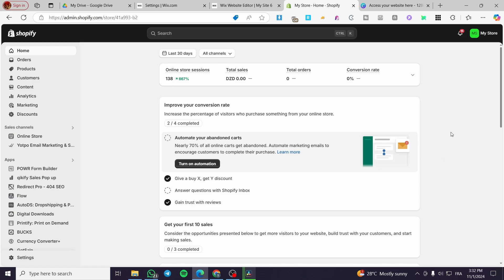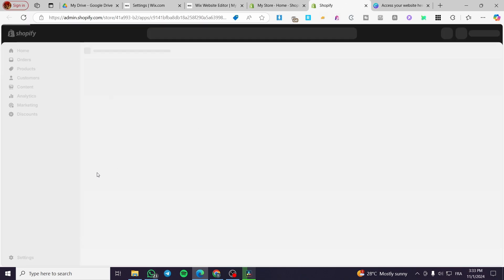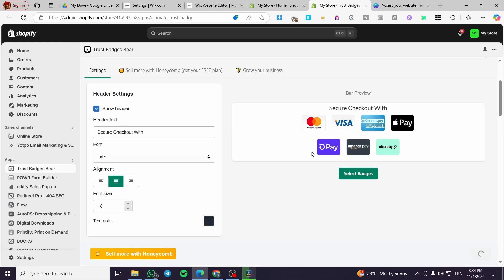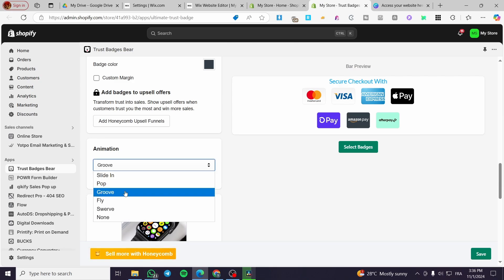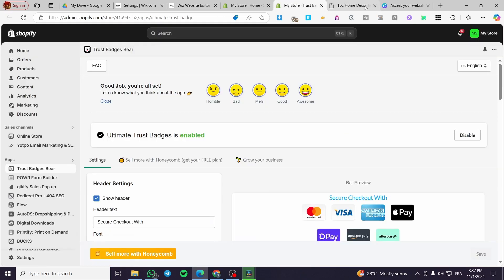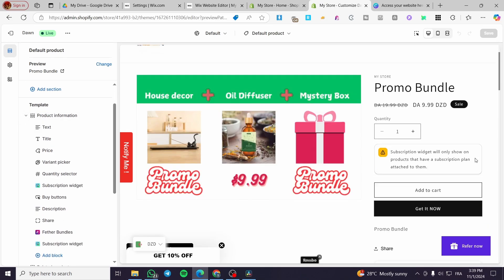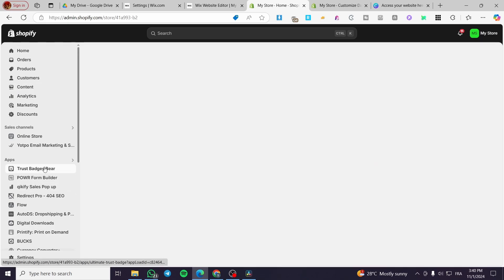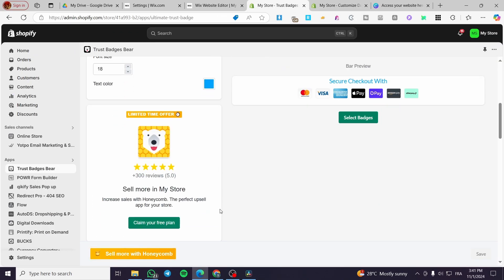Trust Badges Bear Shopify App Tutorial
If you are looking for a video about Trust Badges Bear Shopify App Tutorial, here it is!